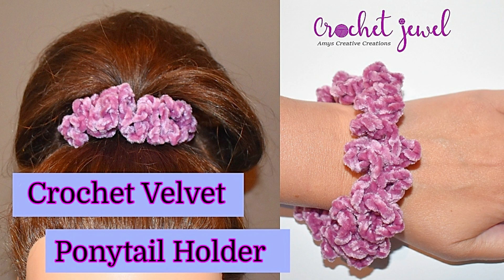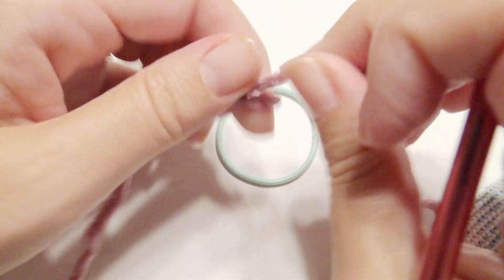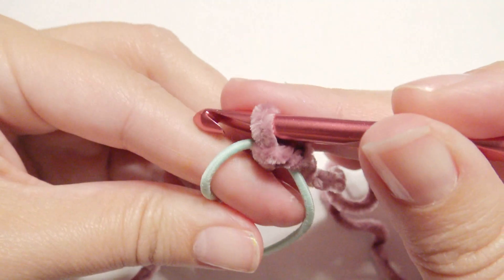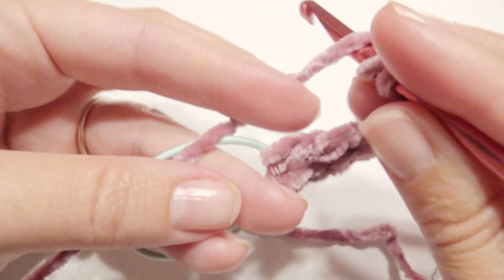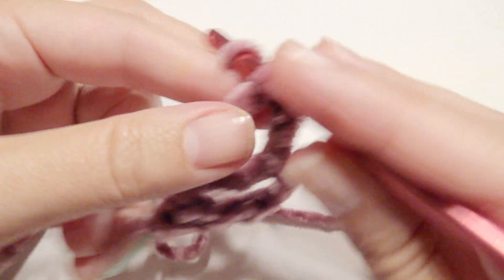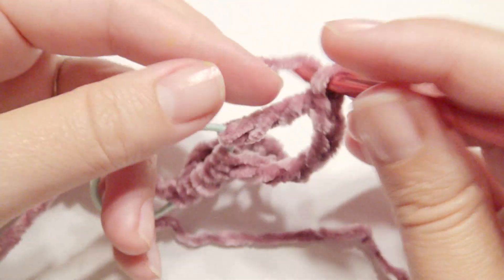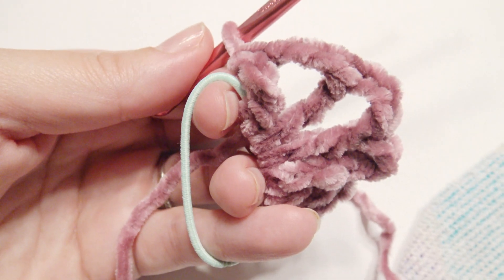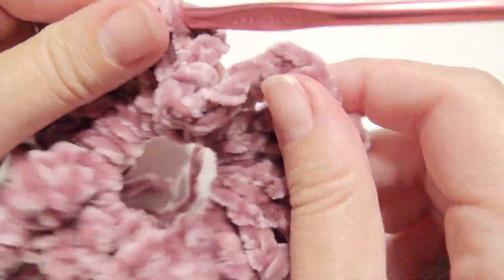EASY Crochet Scrunchie Tutorial for Beginners | Crochet Scrunchie DIY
Learn how to make your own crochet scrunchie with this easy beginner tutorial! Follow along with step-by-step instructions to create your own velvet crochet scrunchie in no time. Perfect for adding a handmade touch to your hair accessories collection!

Learn how to make an easy crochet scrunchie with this step-by-step tutorial, perfect for beginners! This crochet scrunchie pattern is a fun and stylish accessory for your collection. Follow along to create your own cute scrunchie in no time! 🎀

 crochet scrunchie velvet, crochet hair scrunchie, crochet quick scrunchie, crochet hair scrunchies